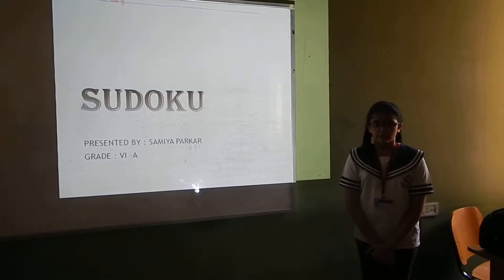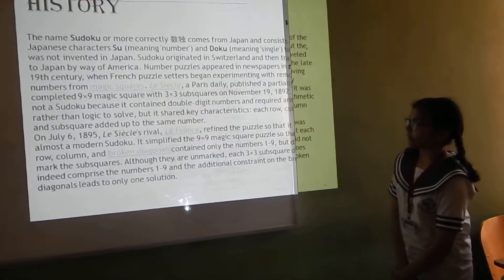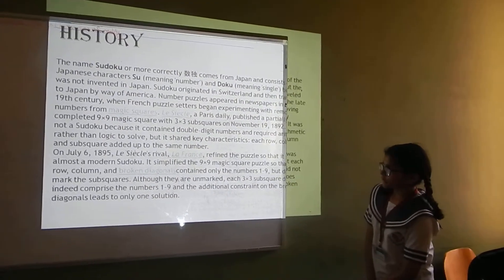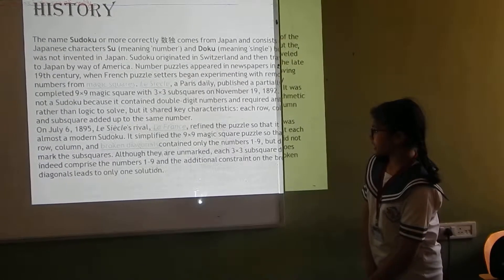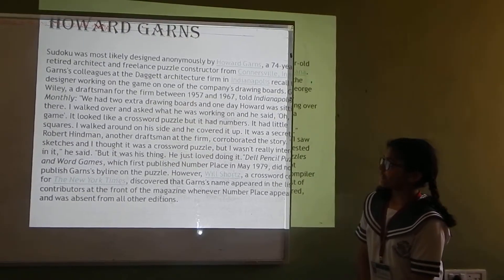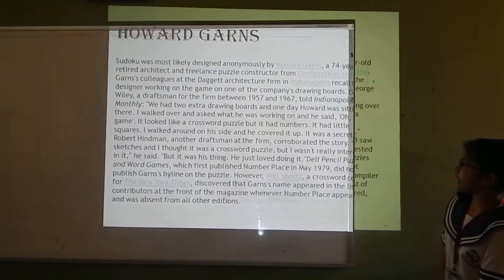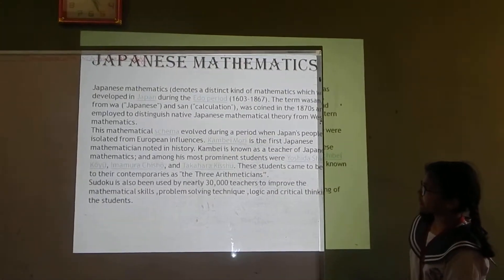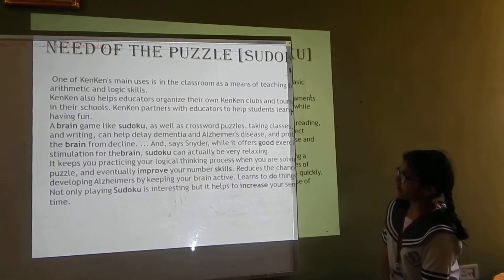PPT PRESENTATION ON SUDOKU